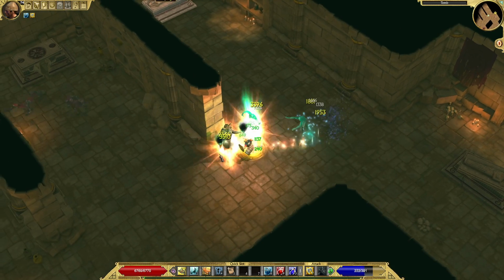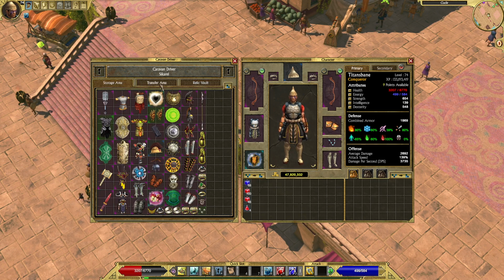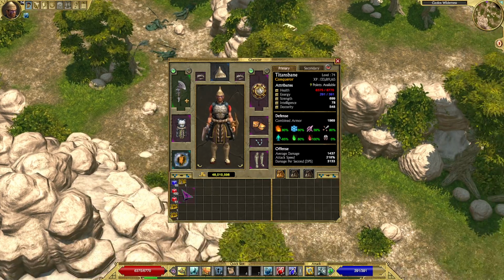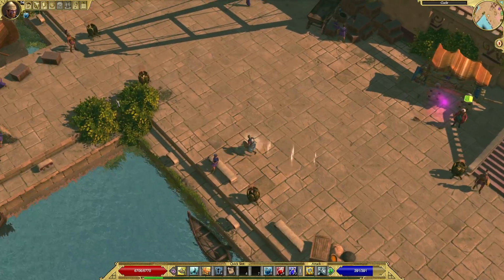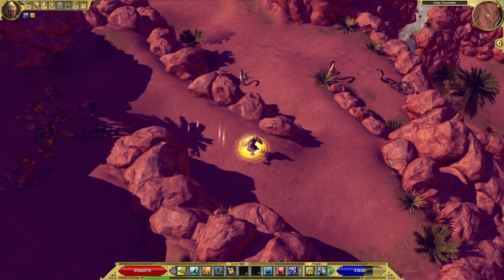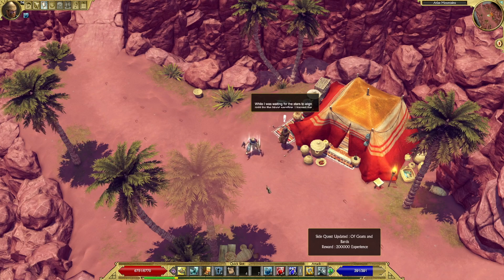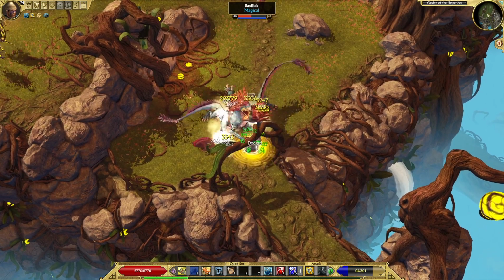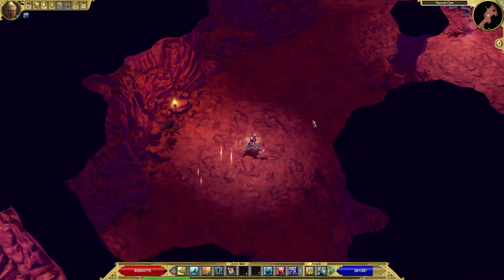Titan Quest Eternal Embers - part 18 - LEGENDARY Atlantis act